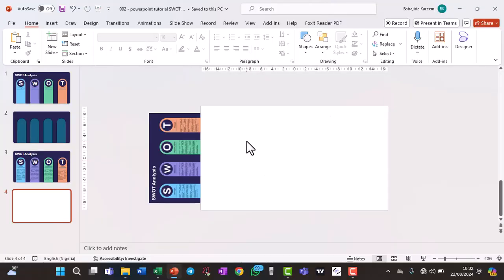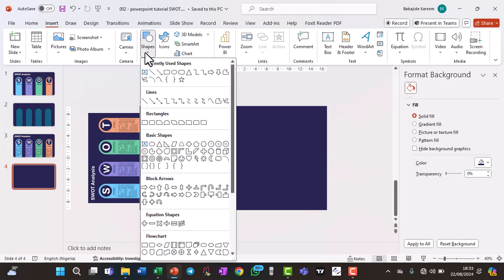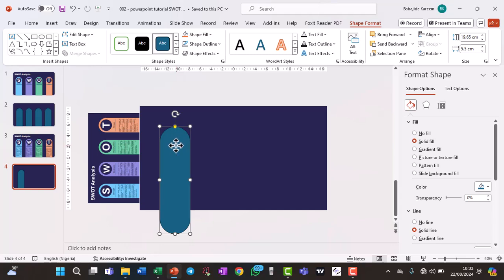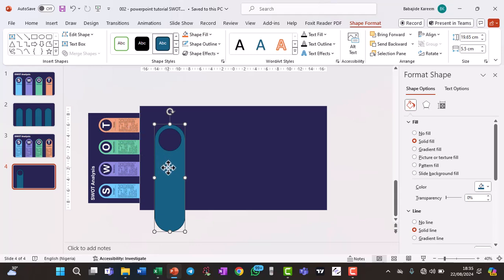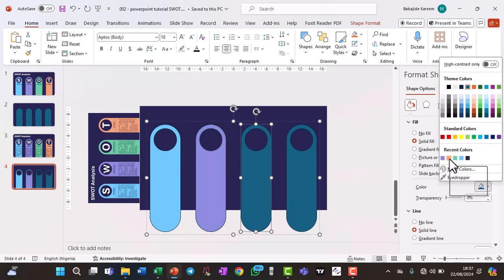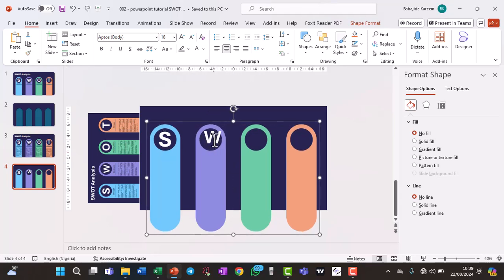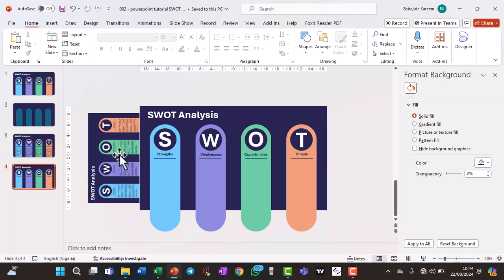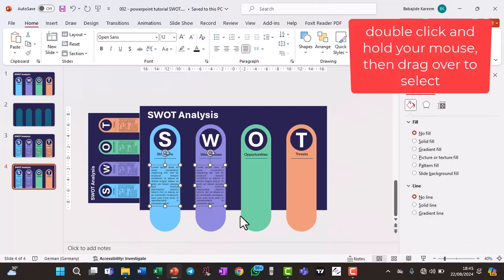PowerPoint tutorial SWOT infographic